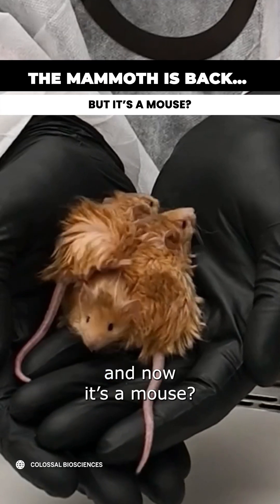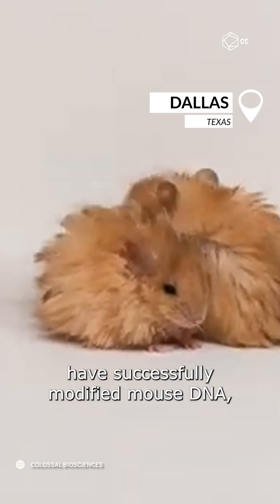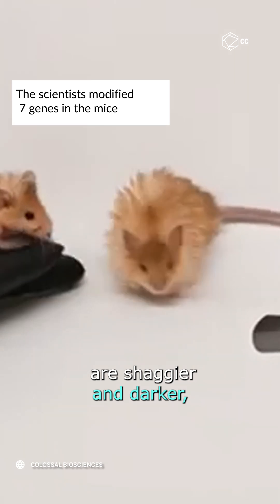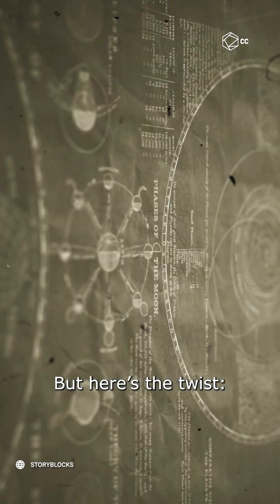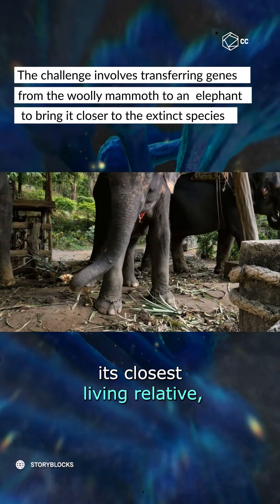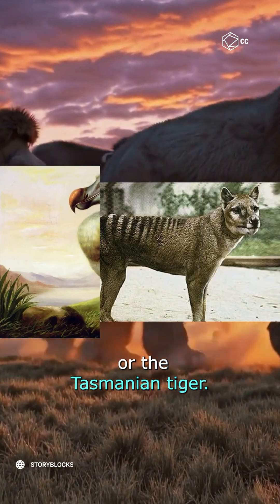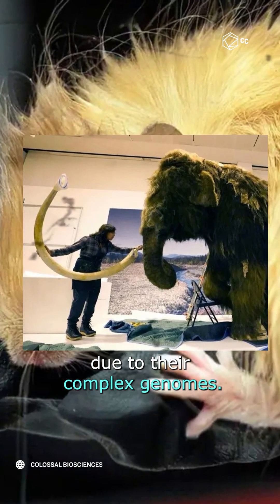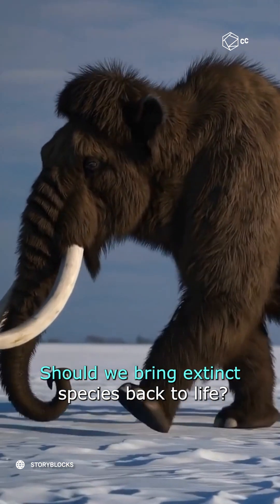The Mammoth is Back… But It’s a Mouse?!